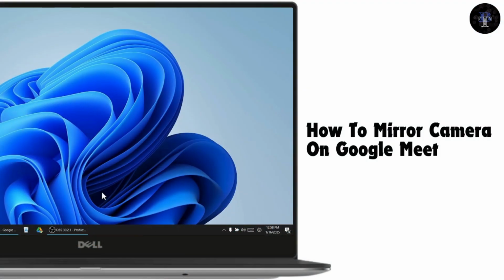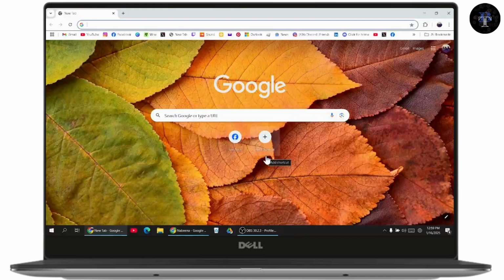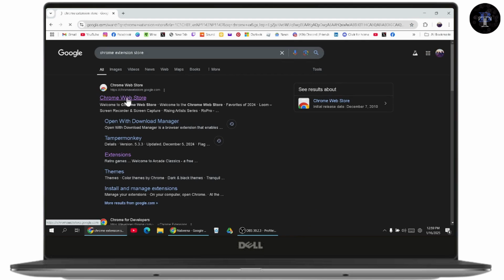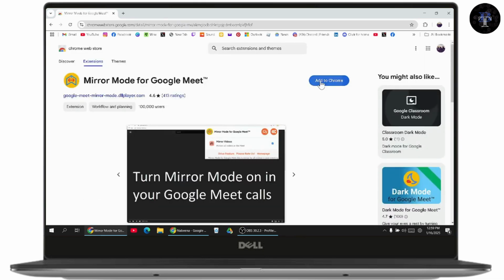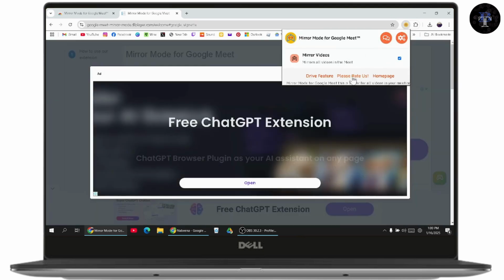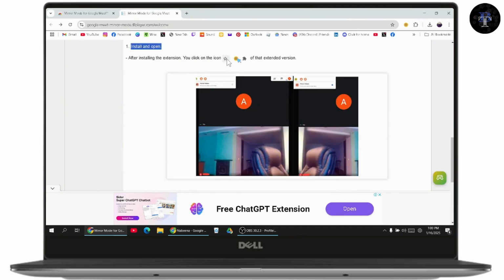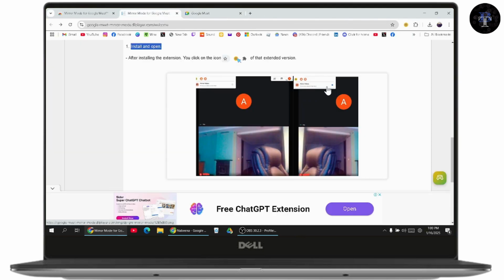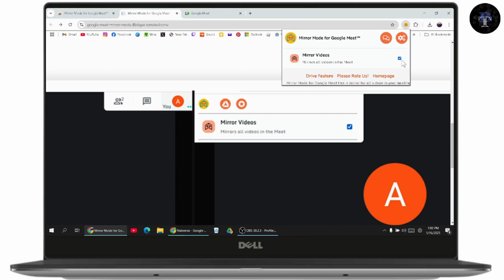How To Mirror Camera On Google Meet ✅ Tutorial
How To Mirror Camera On Google Meet
mirror camera on google meet
how to mirror camera on google meet on laptop
how to mirror google meet screen
google meet camera mirror settings

Learn how to mirror your camera on Google Meet with this quick guide! Follow the steps to enable the mirror mode using a Chrome extension.

0:00 - Introduction
0:10 - Opening Chrome Browser and Finding the Extension
0:30 - Installing and Pinning the "Mirror Mode" Extension
0:50 - Starting a Google Meet Meeting
1:05 - Enabling the Mirror Mode for Your Camera
1:30 - Wrapping Up